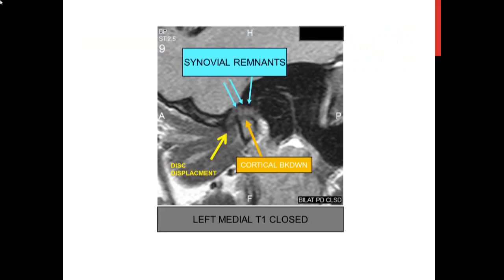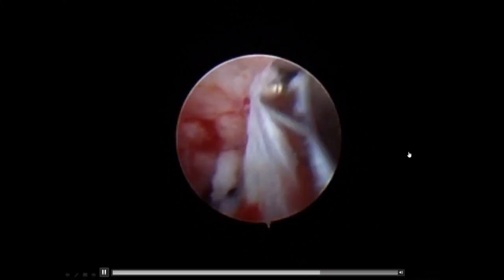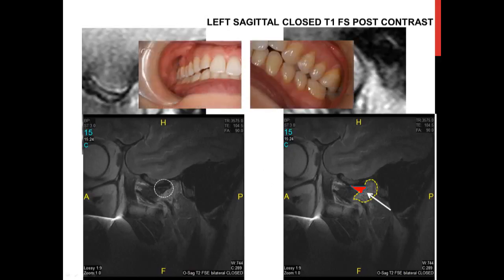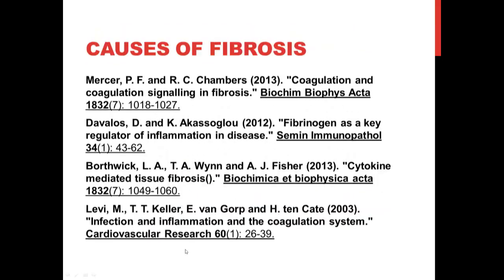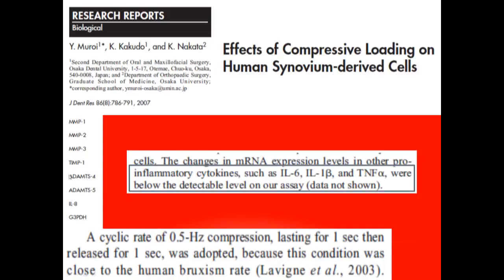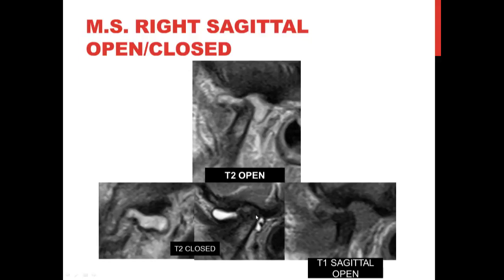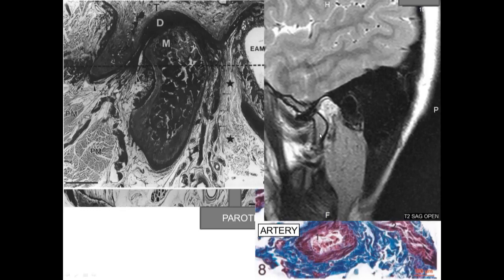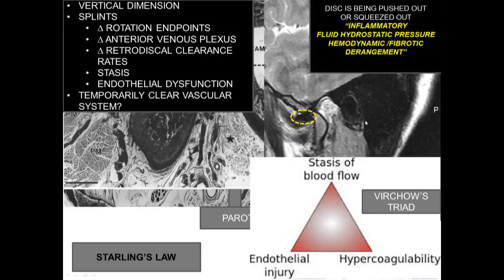Can The Lateral Pterygoid Muscle Cause Disc Displacement Part 7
Can the Lateral Pterygoid Muscle Cause Disc Displacement in a Hyperactivity Model Part 7, Dr Lawrence Gottesman Discussion on Advanced TMJ Concepts and Treatments.